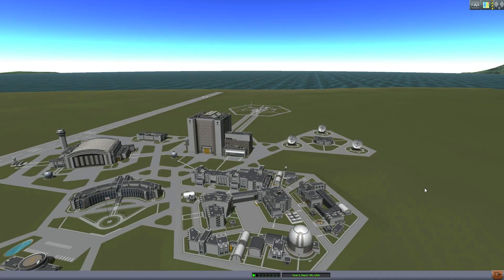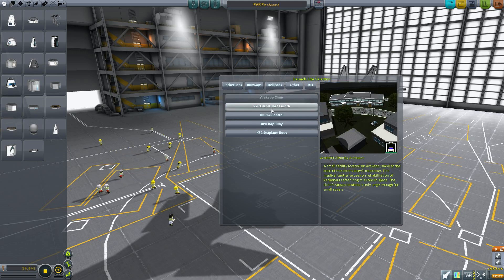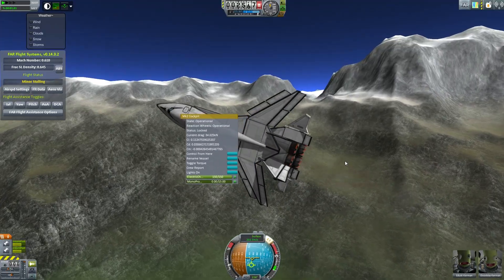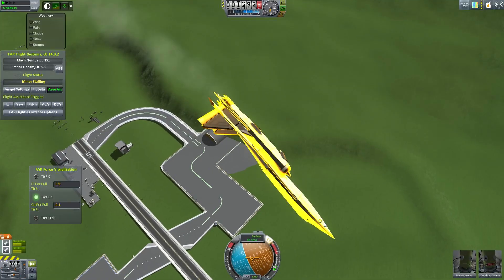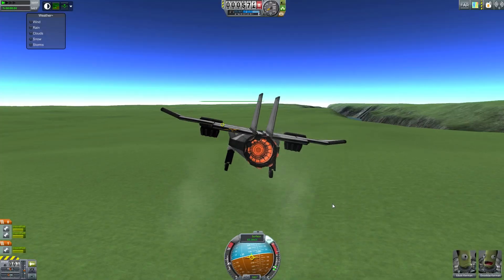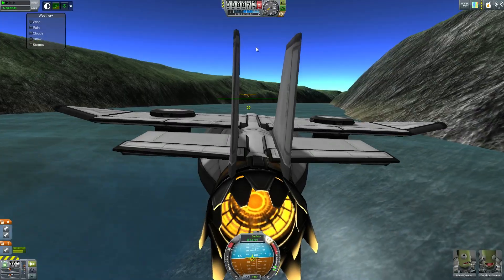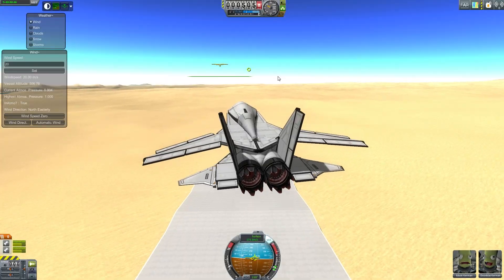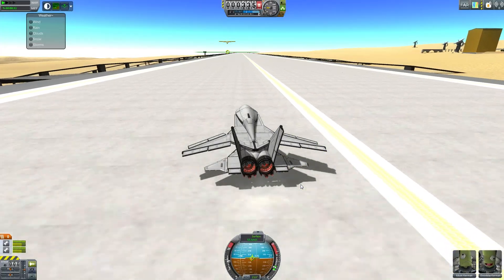Kerbal Space Program - More Launch Sites & More Mods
I thought I'd make a video showing some mods, in the end, I kept crashing, but that's Kerbal space program for you.
Mods covered:
KerbinSide adds multiple launch facilities all over kerbin.

FAR has some new updates to let you visualise the forces on your wings, it's a mod I use all the time but I wanted to cover this feature.

Kerbal Weather  is an in development mod whch in theory adds winds to the atmosphere